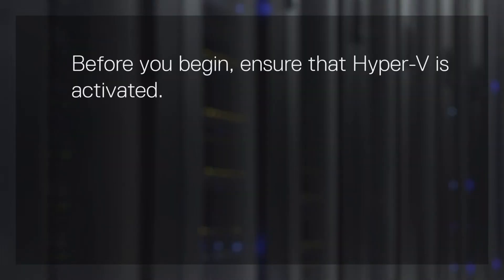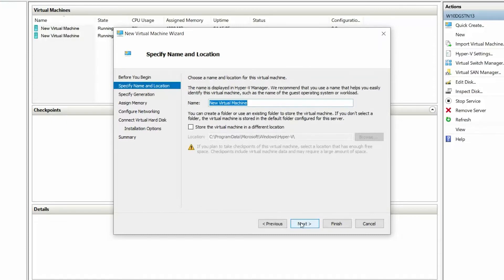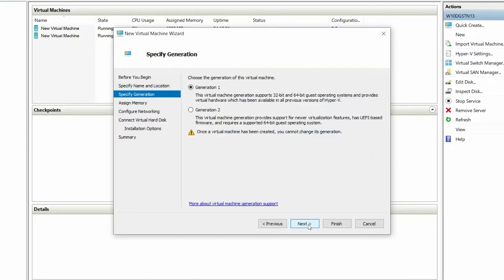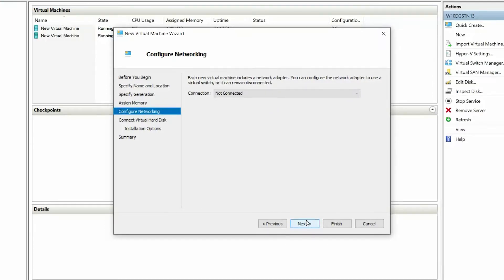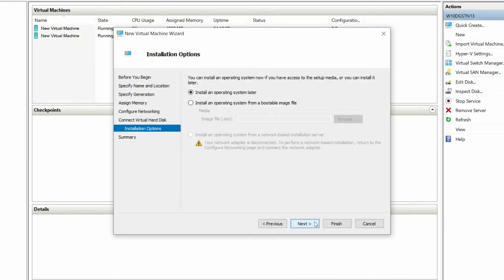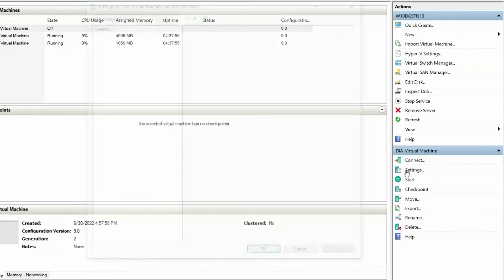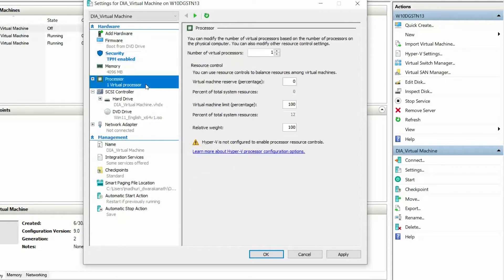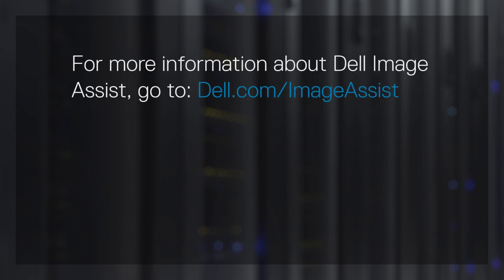Create a Virtual Machine in Hyper-V Manager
This video demonstrates how to create a virtual machine in Hyper-V Manager.